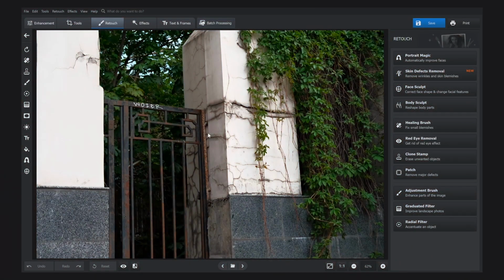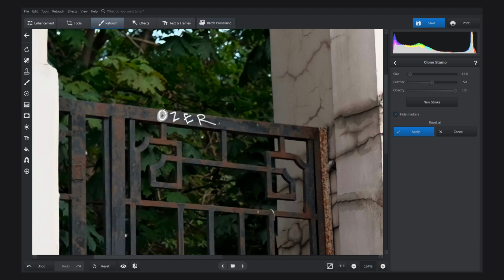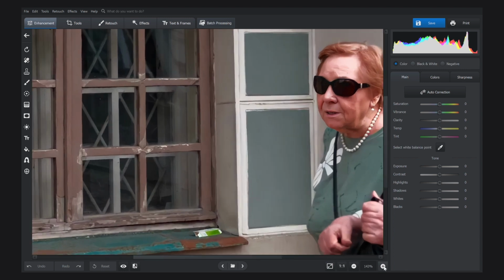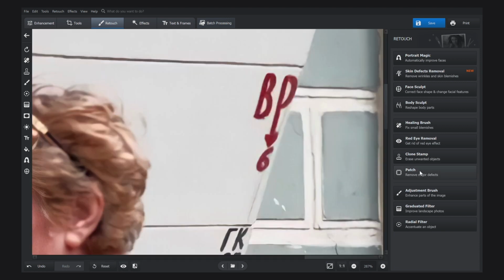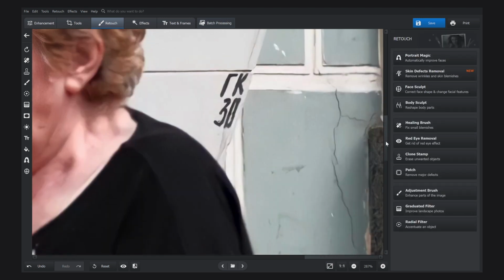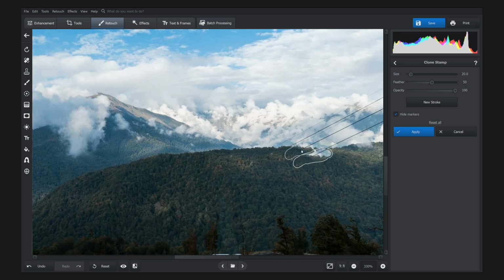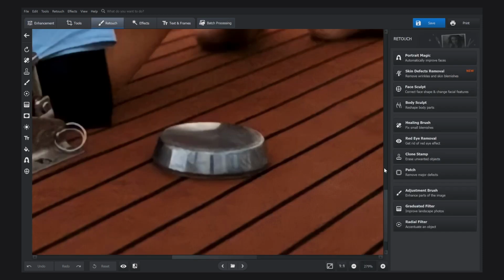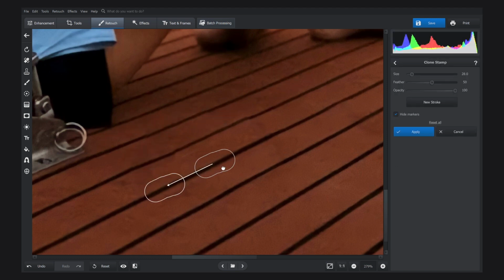How to Remove Unwanted Elements from a Photo Without Adobe Photoshop? - Removing Objects from Photos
How to remove unwanted elements from a photo without Adobe Photoshop? In today's video we will teach you how to remove objects from photos! Very often, when processing a photo, it is necessary to remove unnecessary objects from a photo, so it is important to be able to do this! And today we will show you how to discreetly remove unnecessary objects from a photo without using Photoshop! Watch the video until the end to make your photos beautiful!